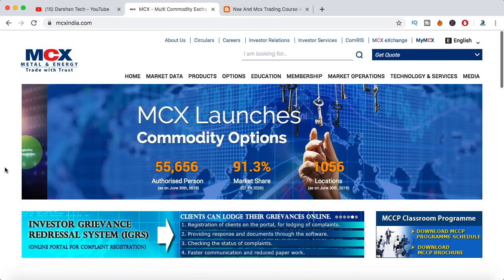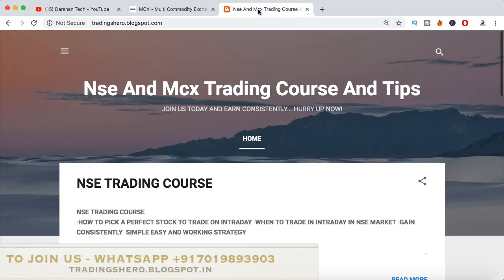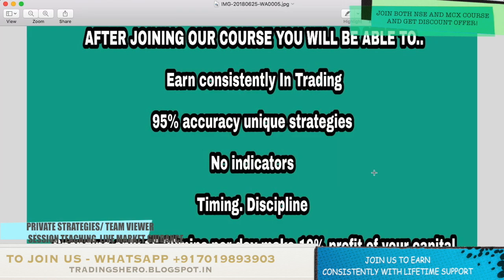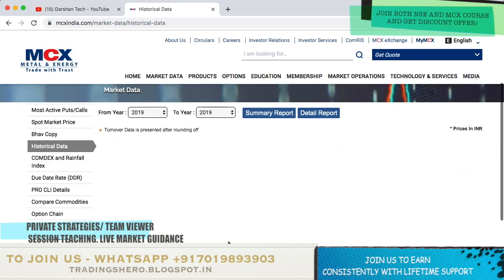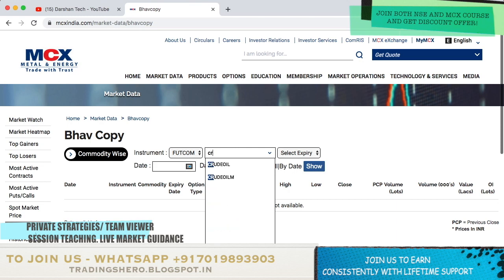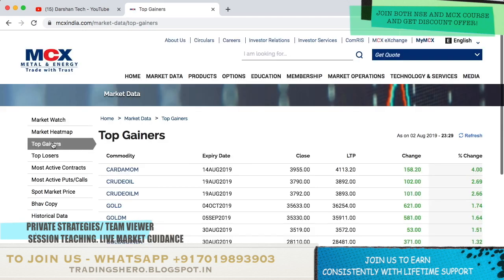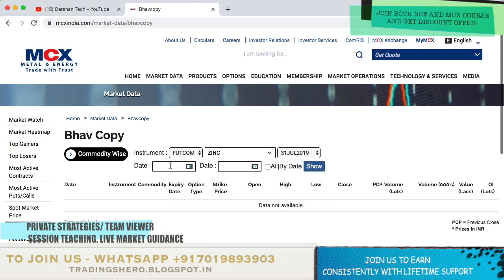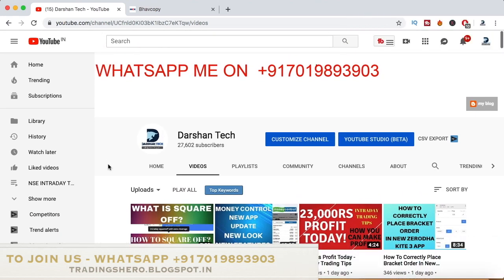How To Get Historical Data Of Mcx Market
HEY GUYS IN THIS VIDEO WE WILL BE TALKING ABOUT How To Get Historical Data Of Mcx Market